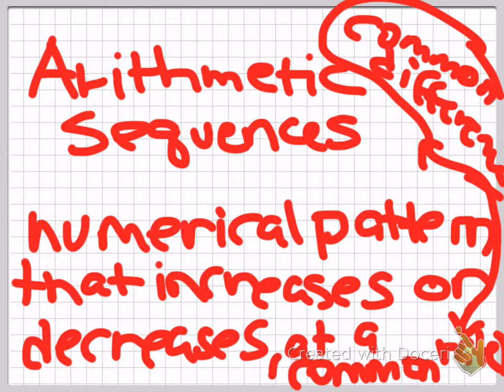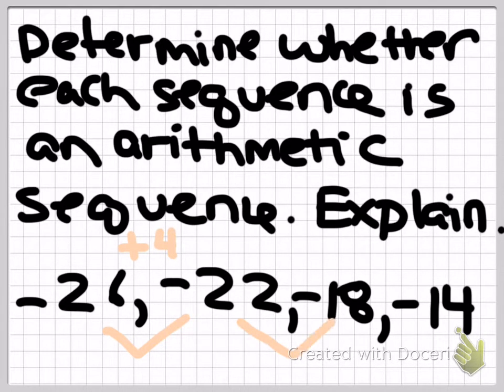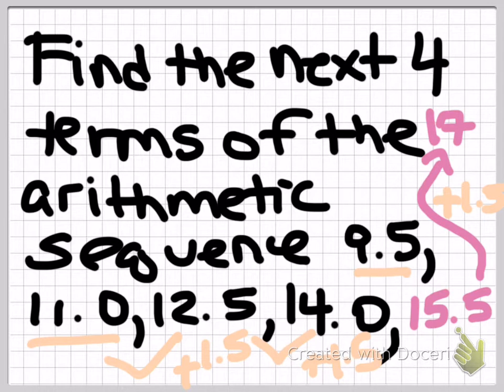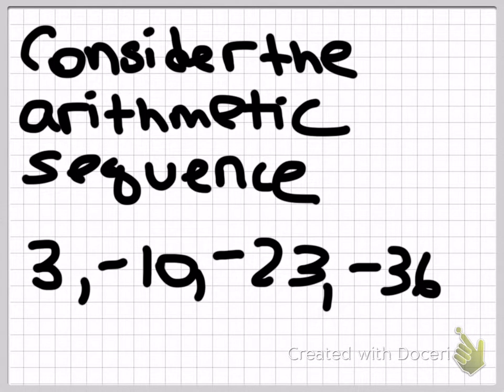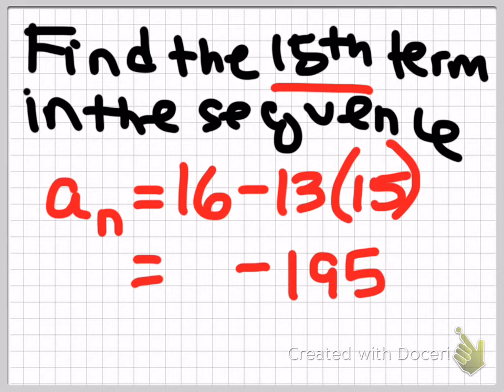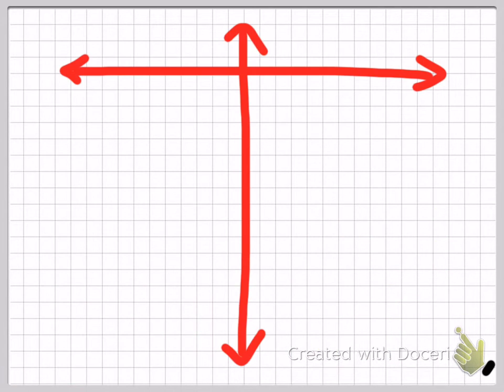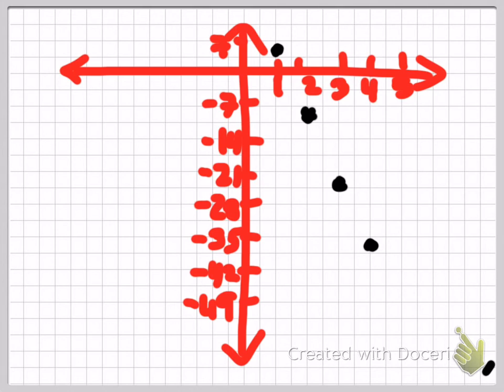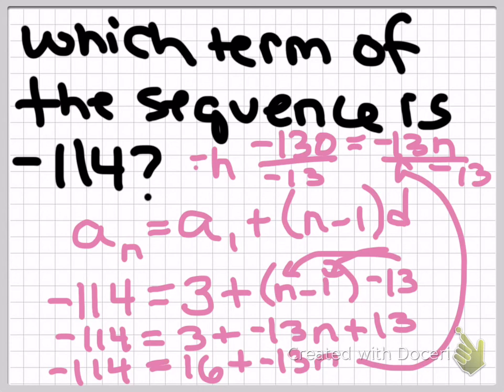3-5 Algebra Lesson